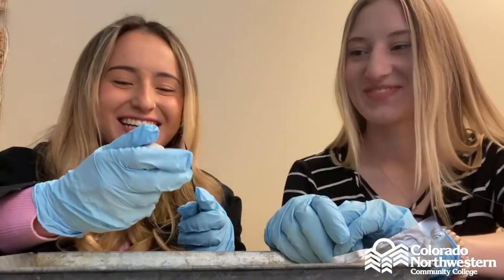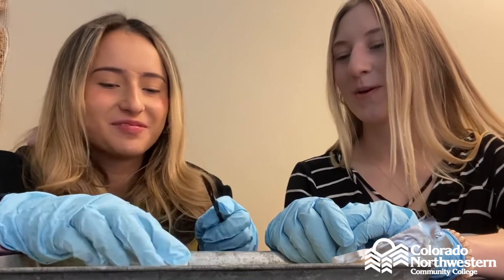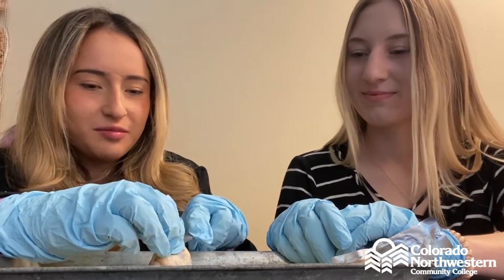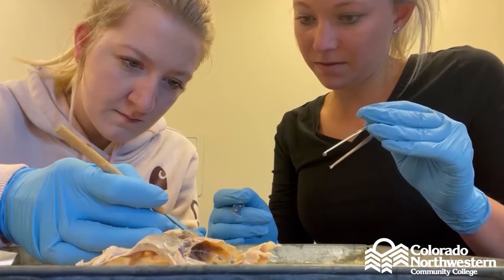CNCC Anatomy & Physiology Experience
Students explain what they enjoyed most about their Anatomy and Physiology classes at CNCC.